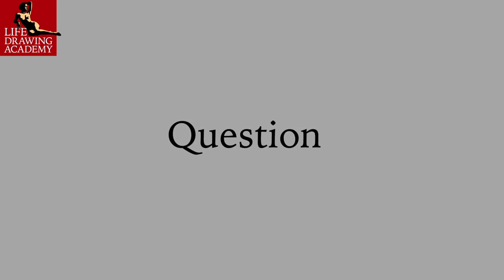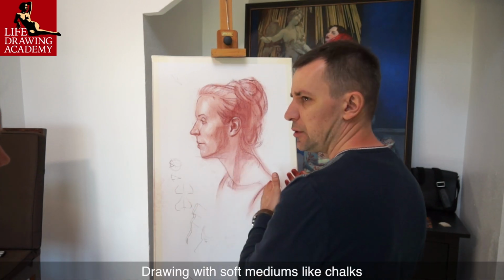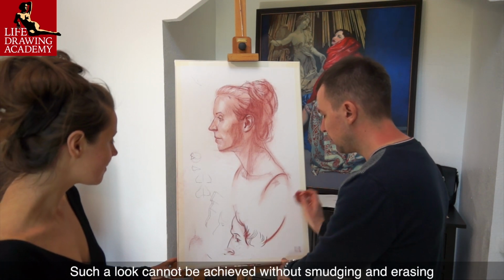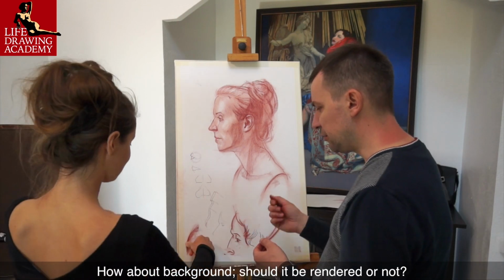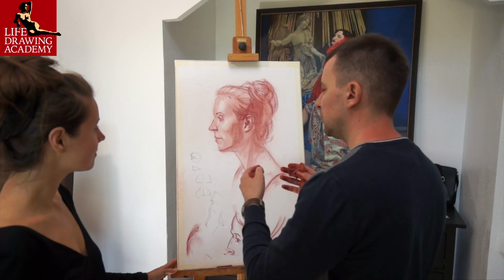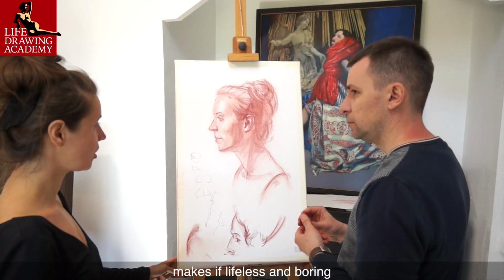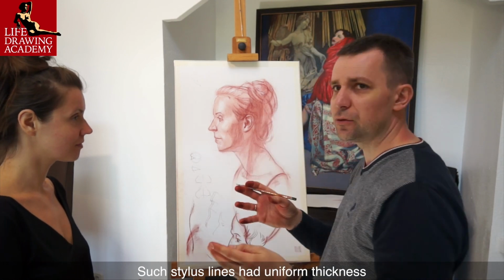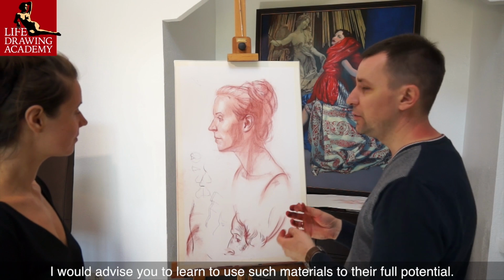How to Draw a Portrait of Female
We'll finish the portrait sketching in profile view in this video lesson. The portrait's tonal values are still being rendered. The haircut is deeper in tone than the face, therefore it's time to give this section of the image some shading.  You'll see that the use of lines is quite important in Old Master artwork. The greatest painters, such as Michelangelo, Leonardo, and Botticelli, all excelled at linear sketching. There are certain schools that teach tonal representation in a highly fluid manner while avoiding the use of lines. Nonetheless, because they only use tones in their drawings, they adhere to the same planes, volumes, and anatomical laws. Because there are no lines in nature, only limits between planes, sketching with lines is unnecessary. Drawing had just a supporting function in art throughout the time of the Old Masters. Artists, for example, created final-size preliminary sketches to transfer onto walls for fresco painting. Outlining was often done by pushing a stylus over paper, producing indentations on wet plaster, or by piercing paper along outlines and dusting with charcoal dust through small holes, leaving dotted lines on plaster. Indentations or dotted trails were then outlined with a brush in both situations. The thickness of these stylus lines was consistent.